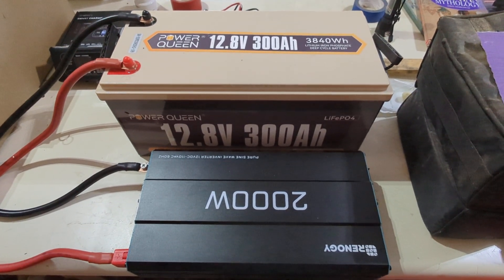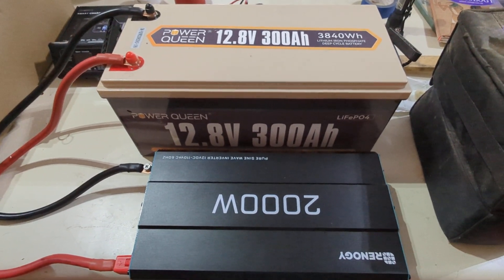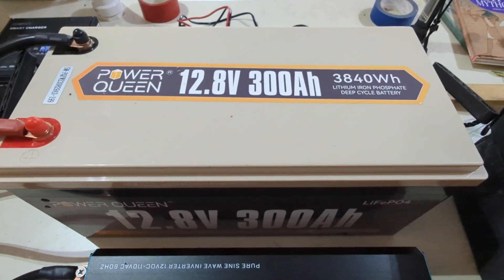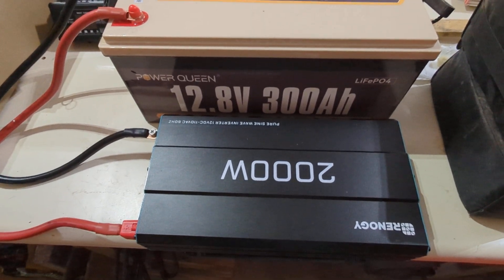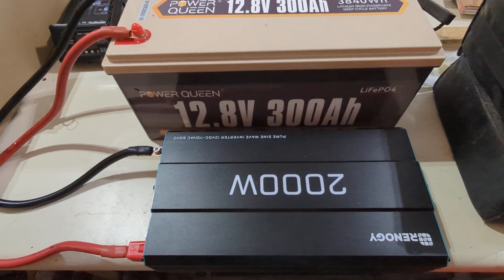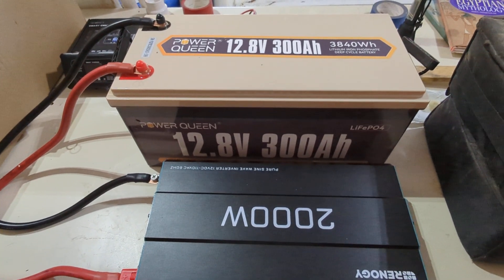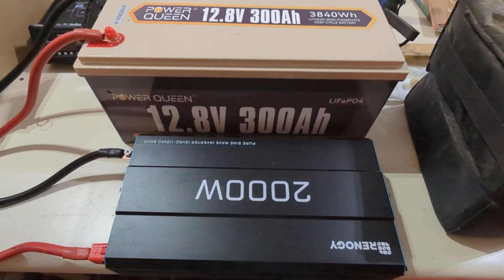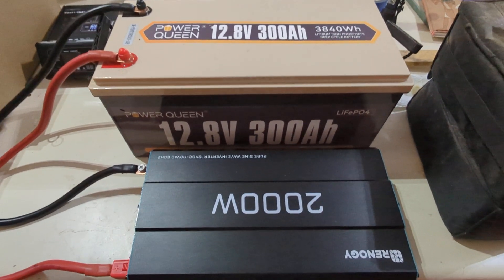DIY solar generator on a budget. Power outage and emergency power system that will keep you going.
An inexpensive 12v solar generator you can DIY. A simple system that will keep the important things running during a grid down, natural disaster, power outage or just an shtf situation. You can power your fridge, freezer, lights, TV or most other comforts with this system.